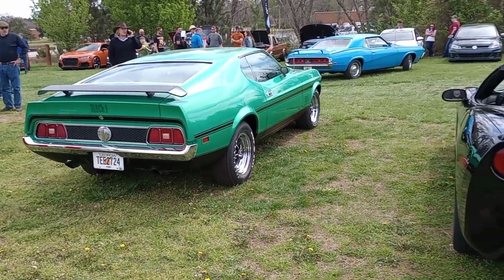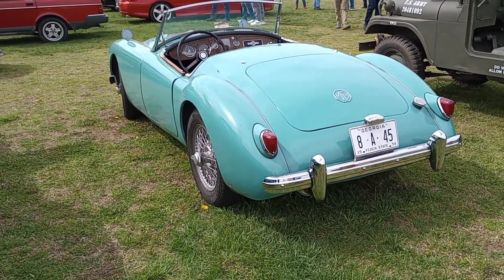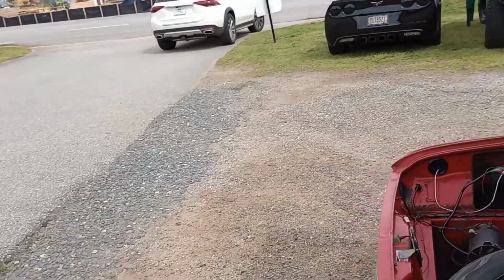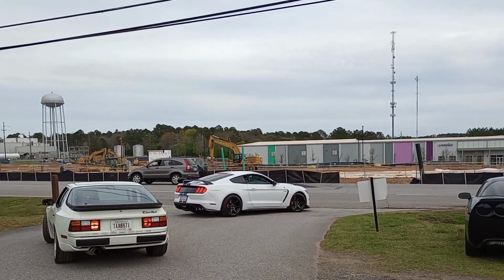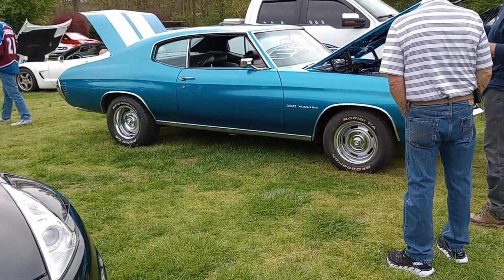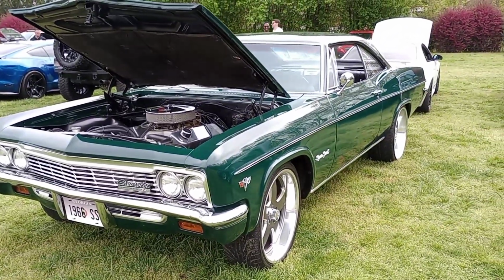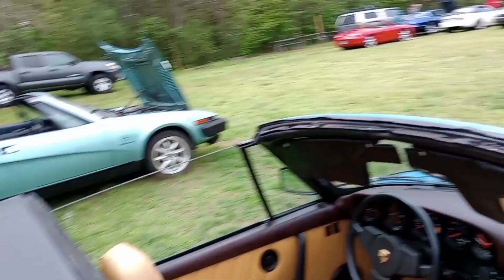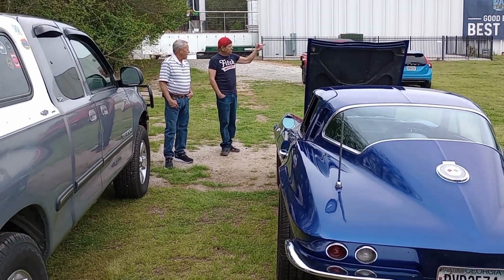Athens Georgia Car show March 2023!